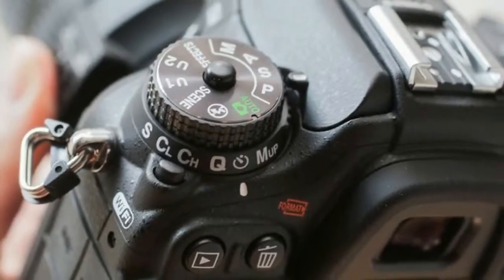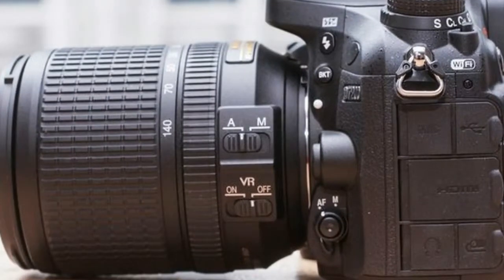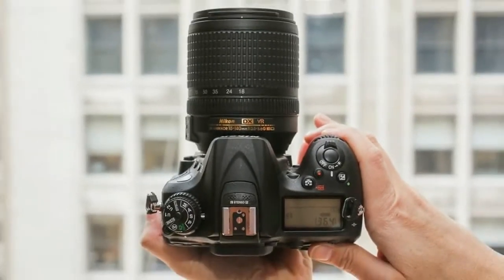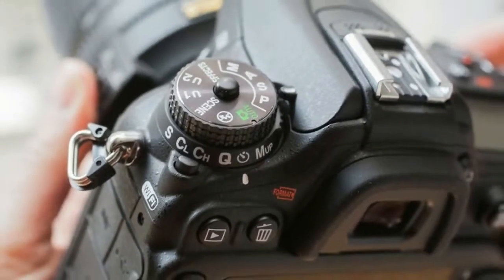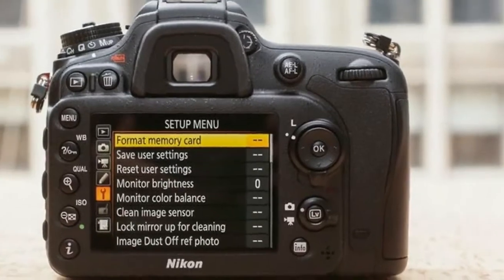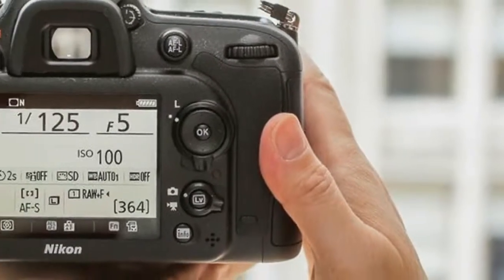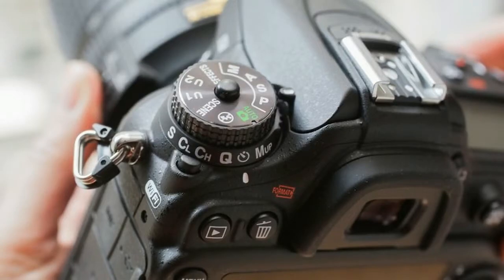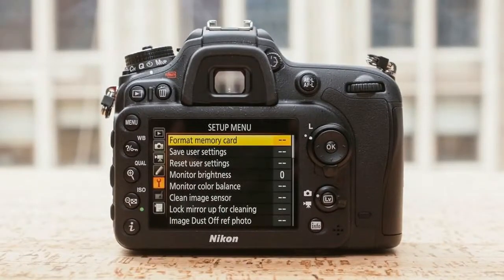2018 Nikon D7200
2018 Nikon D7200